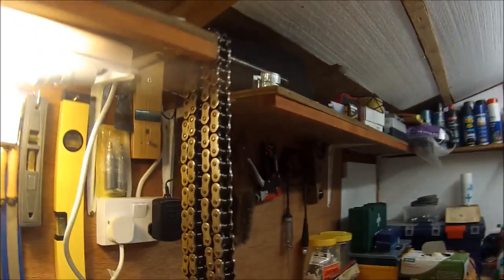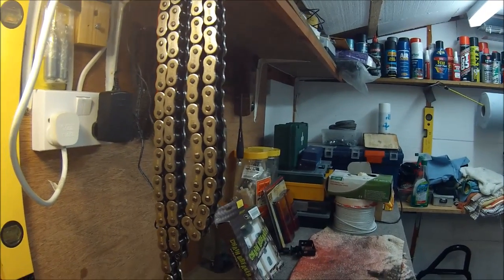ZZR 1400 CHAIN FITTING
HOW TO FIT A CHAIN ON A ZZR1400, OR HOW NOT DEPENDING ON YOUR POINT OF VIEW